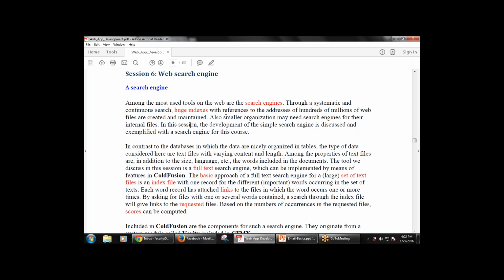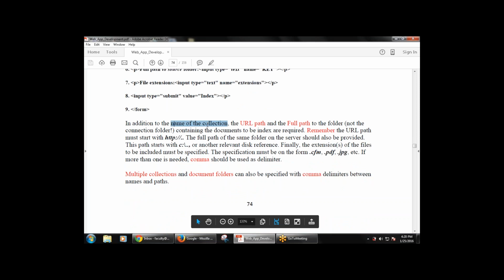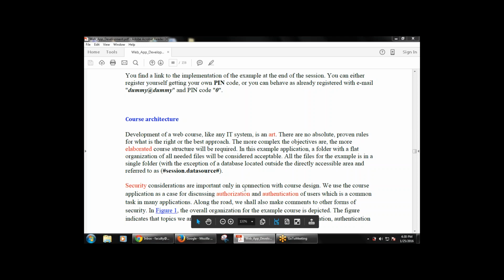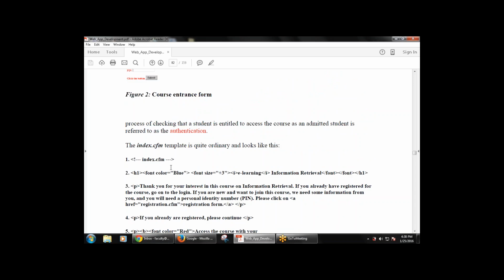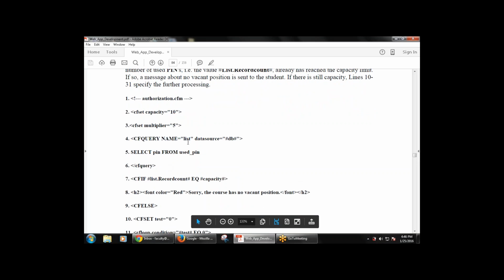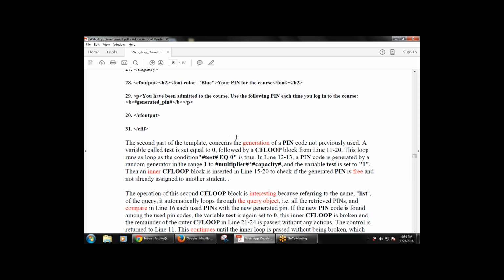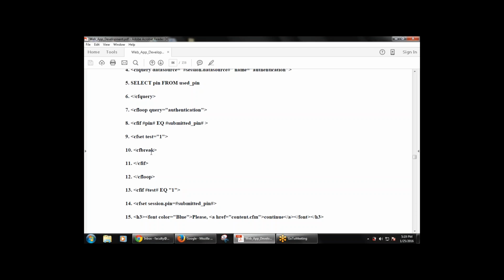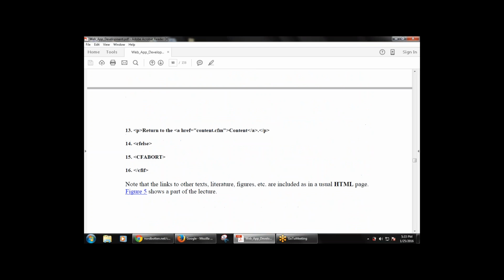Web search engine - Search engine ( e-learning)